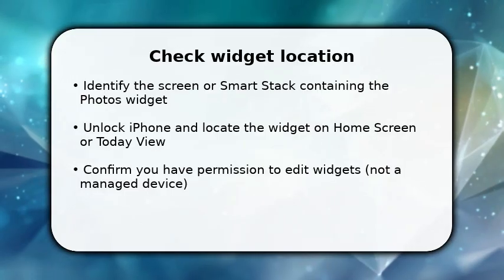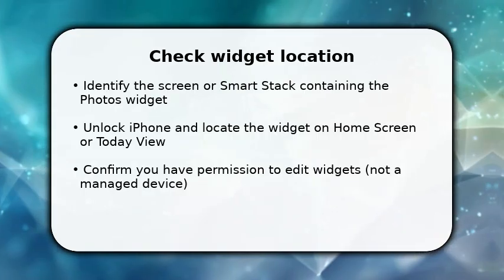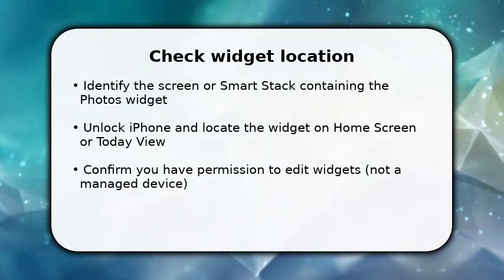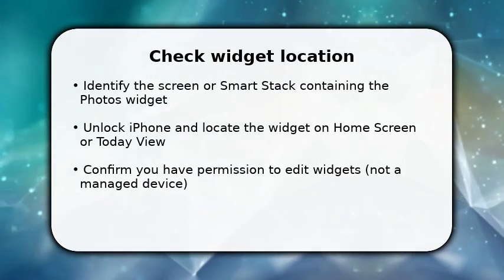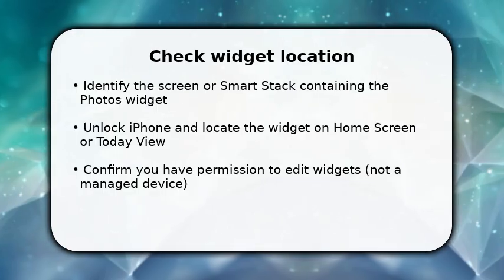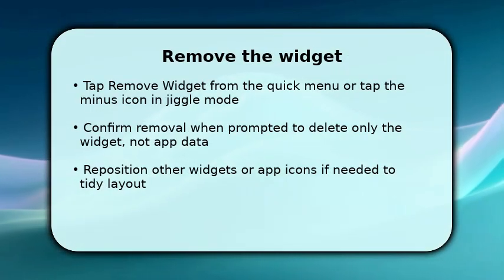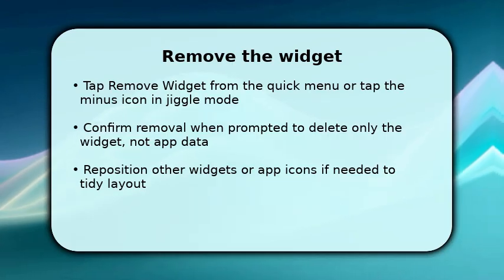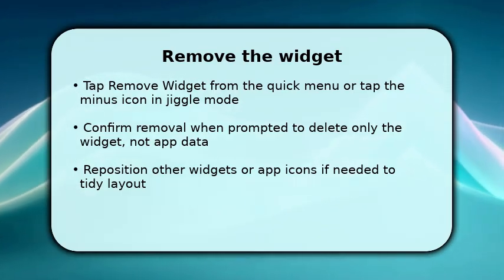How to Remove Photo Widget from Iphone - Step by Step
Learn the easy steps to remove a photo widget from your iPhone. This video guide provides clear instructions, troubleshooting tips for common issues encountered during removal and how to restore settings if needed.